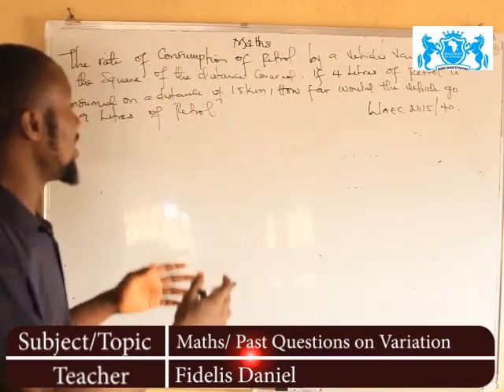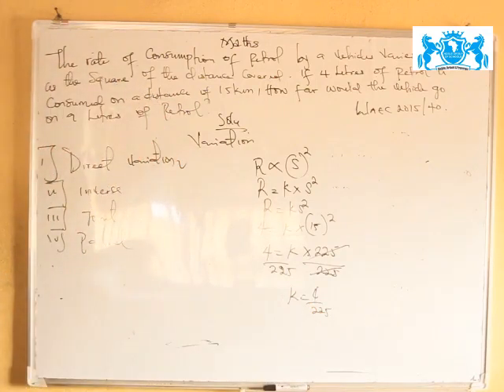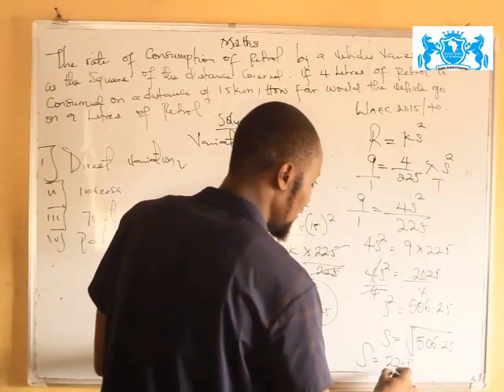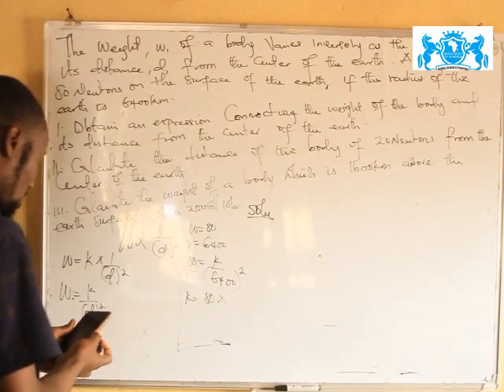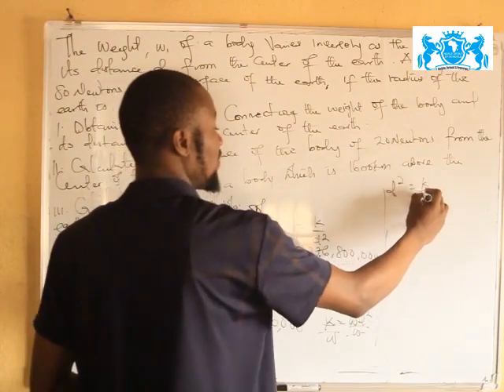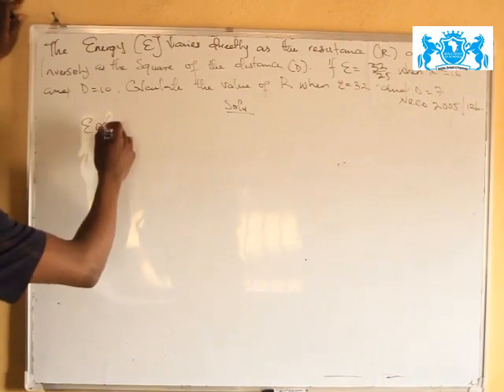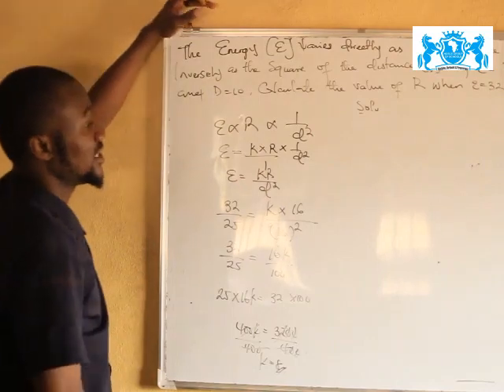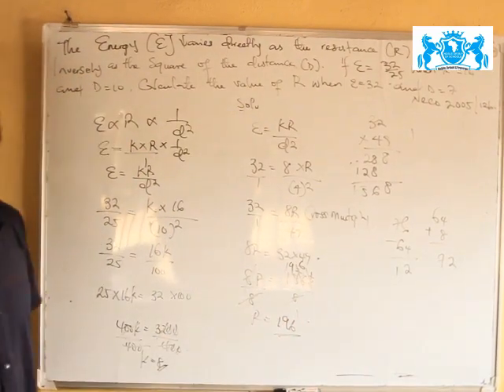Learn How To Solve VARIATION (Direct, Inverse, Joint and Partial Variation)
How to solve VARIATION in mathematics. We have Direct, Inverse, Joint and Partial Variation.